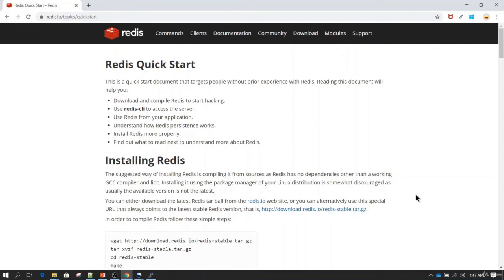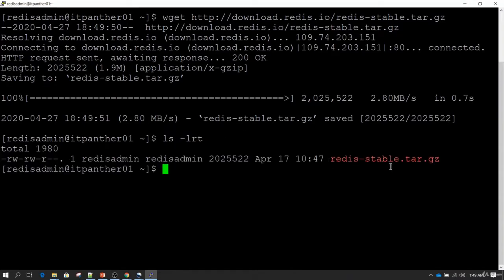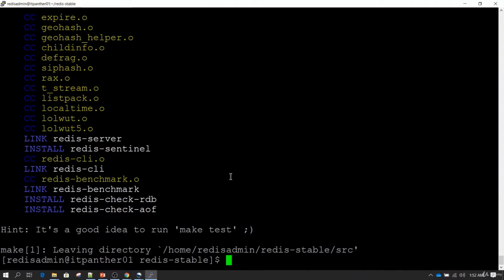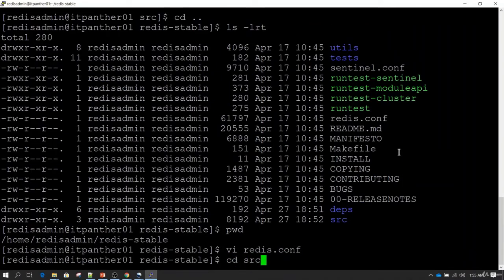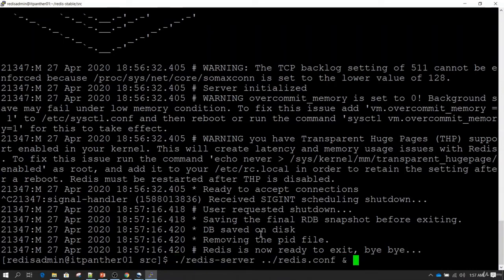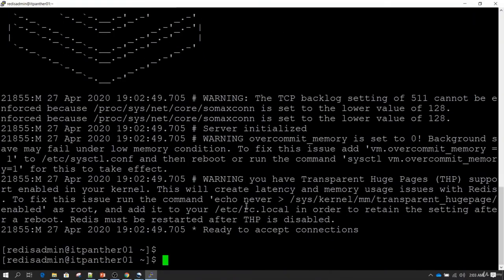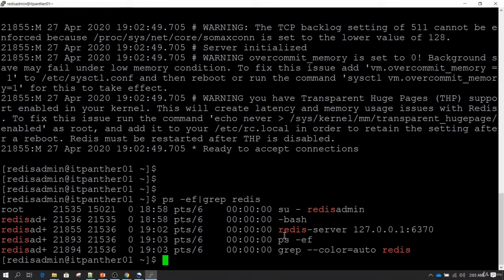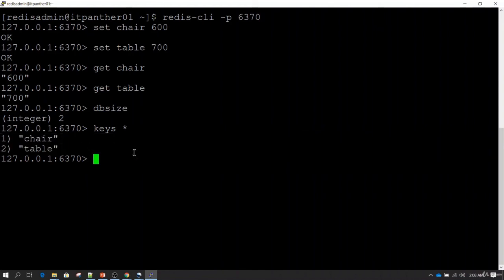How to Install Redis on Linux without internet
This course is creating from step zero and then gradually moves onto advance topics. o this is suitable for Beginners to Advance Level.

This course contains hands-on production like scenarios for setting up High Availability.

Redis is an open source (BD licensed), in-memory data structure store, used as a database, cache and message broker. It supports data structures such as strings, hashes, lists, sets, sorted sets with range queries, bitmaps, hyperloglogs, geospatial indexes with radius queries and streams. Redis has built-in replication and different levels of on-disk persistence, and provides high availability via Redis entinel and automatic partitioning with Redis Cluster.

What you’ll learn:
-- Deep dive into Redis Database
-- Installing Redis on online/offline mode
-- Redis Performance Benchmarking
-- Redis persistence configuration - Backup and Restore using RDB and AOF
-- Writing Python Program to Interact with Redis
-- Writing Different Datasets to Redis
-- Understanding TTL (Time to Live) or Key Expiry in Redis
-- Creating and using counters
-- Deep Dive in tring, Lists and Hashes type operation
-- Creating a subset from a bigger set Redis
-- etting up Redis Replication (Master + lave) - Development or Demo cenario
-- Redis Replication Production etup using Dedicated Master and lave ervers. Performing a Failover when Master erver is down from non-recoverable issue. etting up new master on the fly and pointing slave to this new master server.
-- Redis High Availability in Production with entinels on Three ervers (Automatic Failover)
-- This course does not require any prior experience.
However, ome prior experience of working with Linux and Key Value DB can help in understanding course faster.

Who this course is for:
-- tudents with Bigdata or Data cience Technologies
-- tudents with Willingness to learn about Fastest In Memory Database Technologies
-- Anyone who wants to work on real production like environment setup for Redis and do a deep dive in understanding Redis ign up to killshare using this link and get one month free membership.